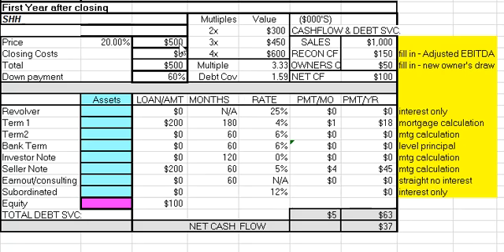Capitalization Rates for Real Estate and Business